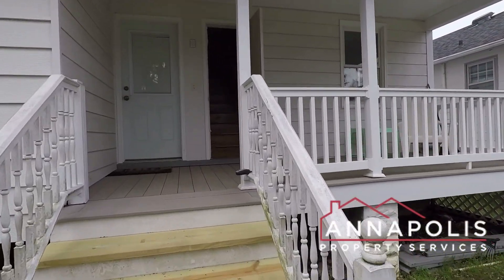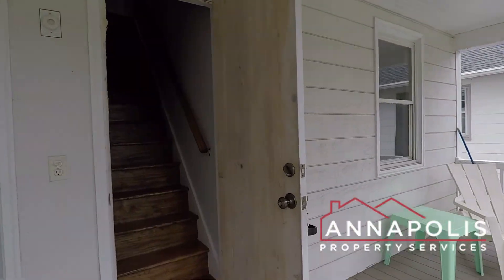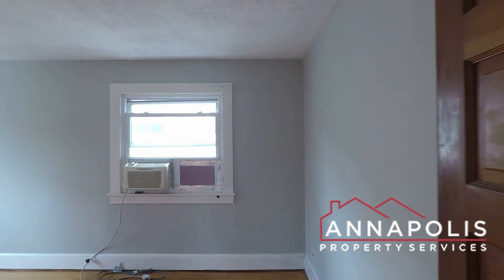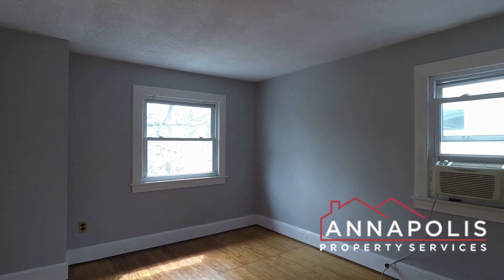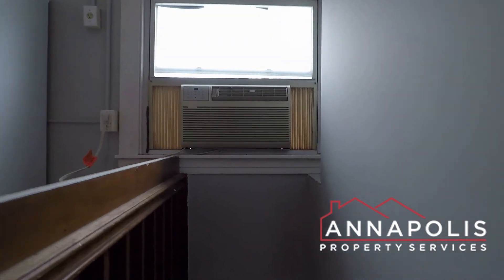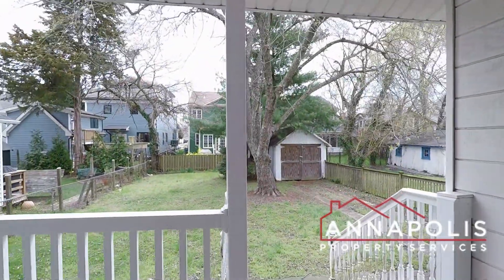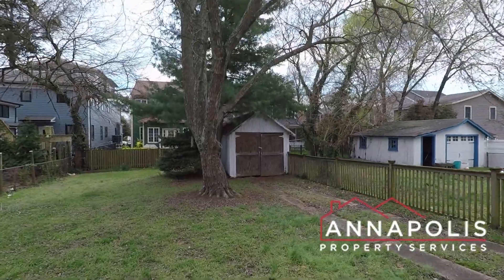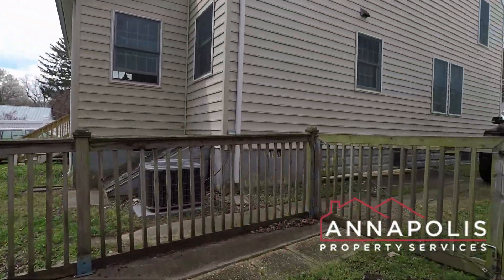117 Smith upper unit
For Rent upper level unit 117 Smith Ave